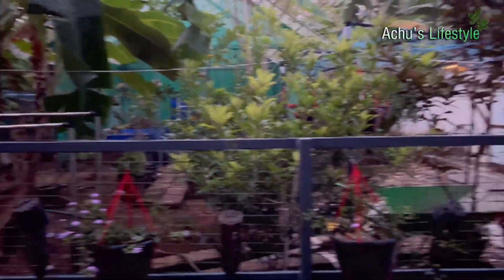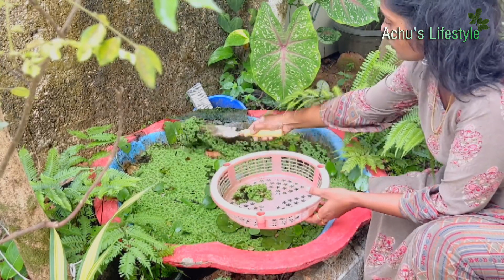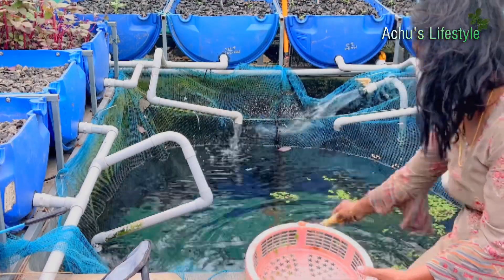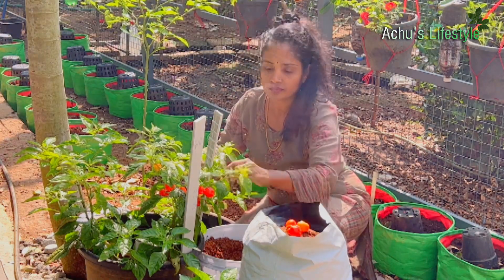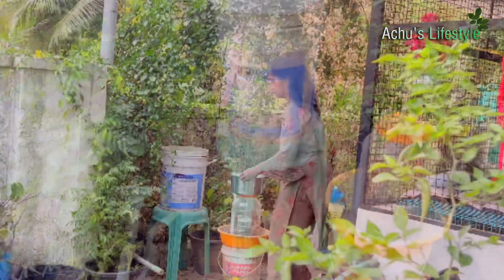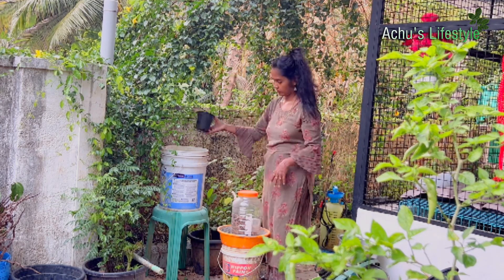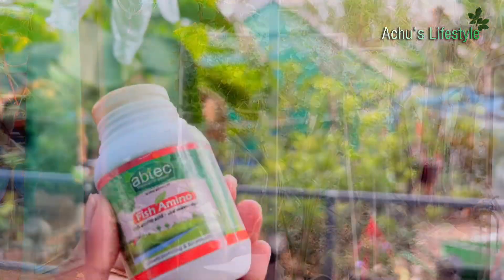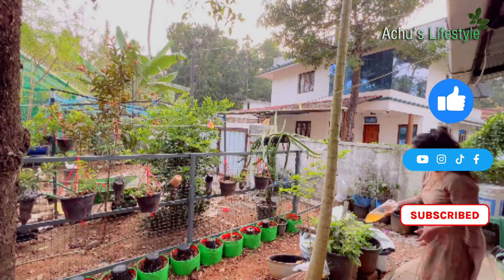Morning Vlog | Day in my Life | Plants & Veggies | Achu’s Lifestyle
Hi everyone,
Today I am going to show my morning routine !A day with my plants & Veggies💞.